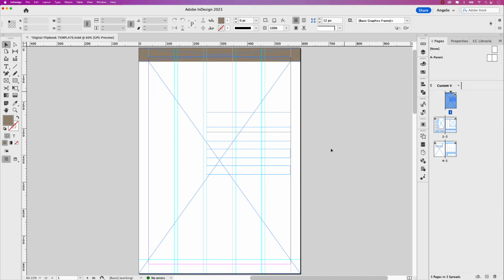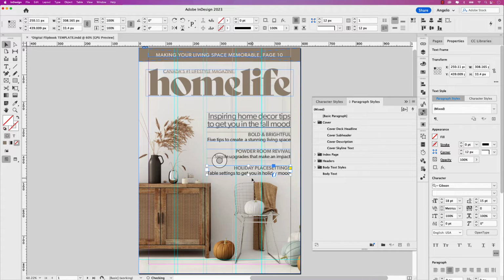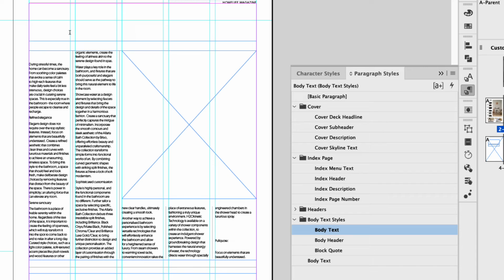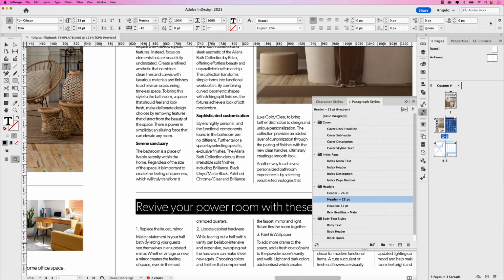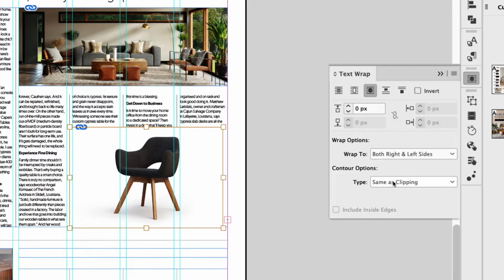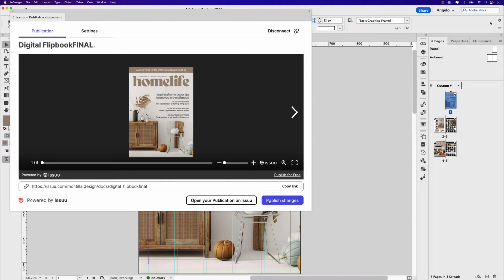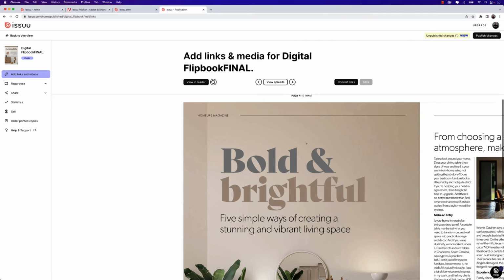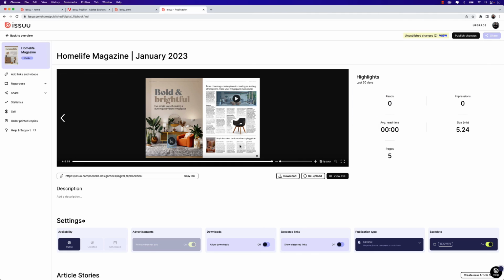Create a digital flip book using Adobe InDesign and Issuu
Follow along in this tutorial and learn how to create a digital magazine and use the Issuu plug-in to publish it as a html5 flip book - all in Adobe InDesign!

Other topics covered in the video include:
☑️ Adding content to a template and working with Paragraph Styles
☑️ Installing the Issuu plug-in from Adobe Exchange
☑️ Adding hyperlinks and video to the digital magazine flip book

0:00 - Intro
0:34 - Issuu at a glance

Part 1 (Magazine Design)
0:57 - Cover Page Design
5:42 - Index Page Design
8:56 - Page 3 Design
14:36 - Page 4 Design
16:18 - Page 5 Design

Part 2 (Issuu Publish)
21:12 - Download and install Issuu plug-in
22:03 - Publish from InDesign to Issuu
23:25 - Issuu promotion deal - 25% off!
23:51 -  Publishing changes from InDesign
25:05 - Adding links and video
30:02 - Viewing the final project
31:50 - Like and Subscribe!